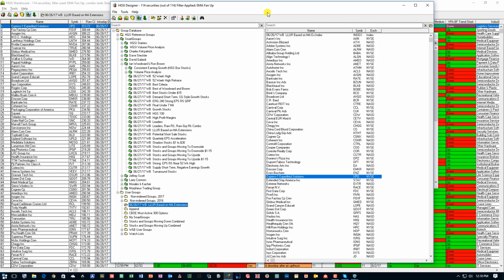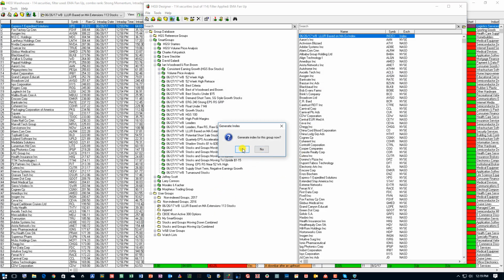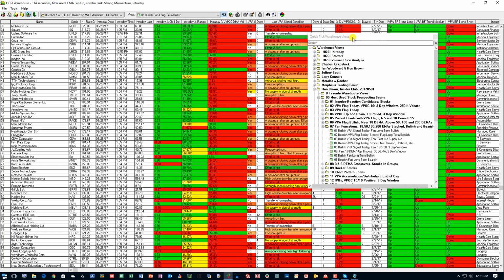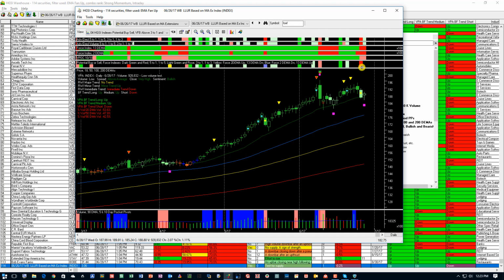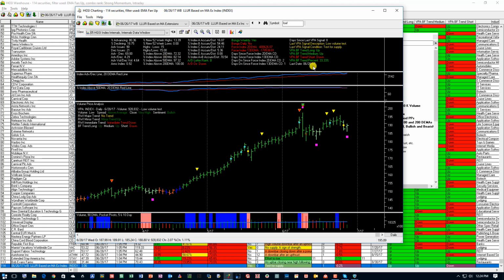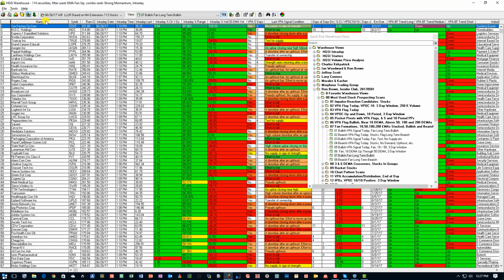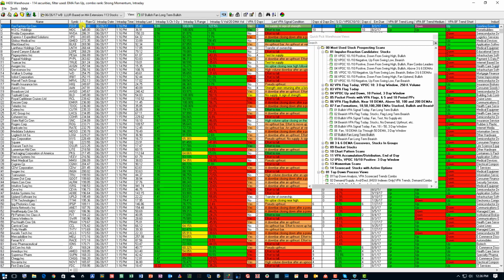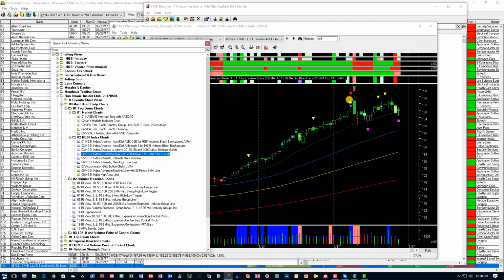Follow up to Using the LLUR As a Market Timing Device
Use the original LLUR Group as a "dynamic" Group to keep on top of the leading stocks as the market changes.